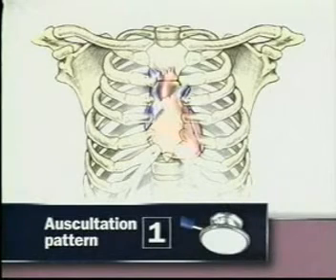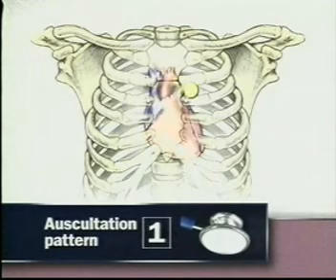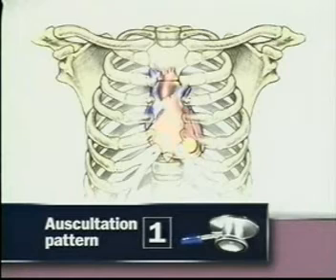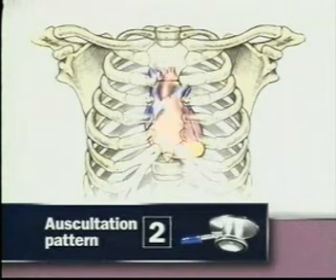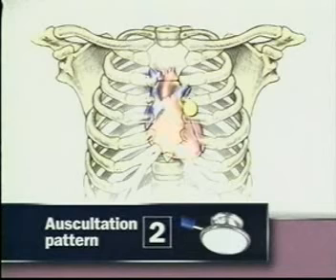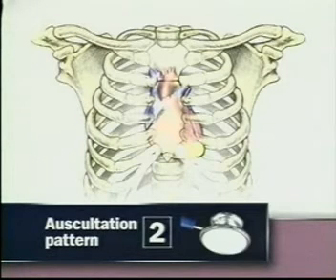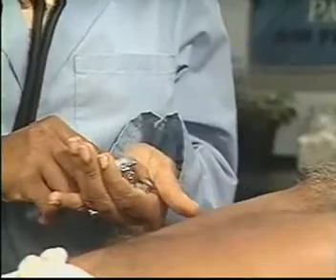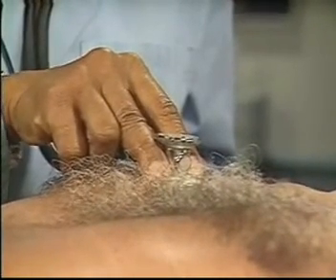examination of neck vessel 5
carotid artery and jugular vein
auscultation, palpation, inspection, and percussion of the heart